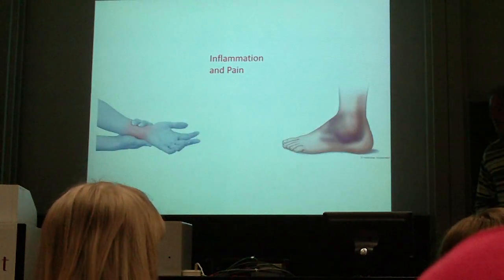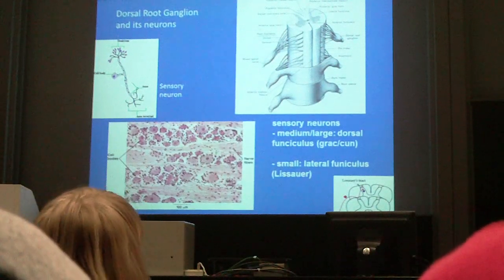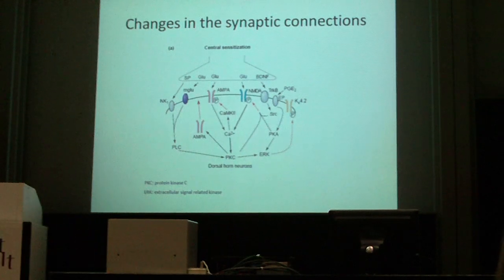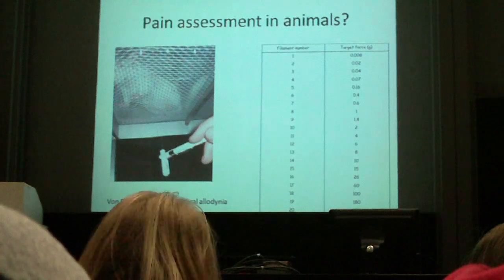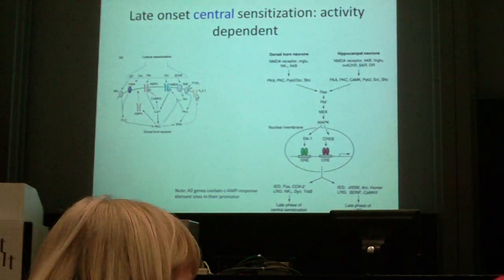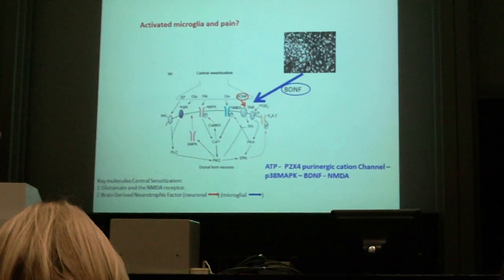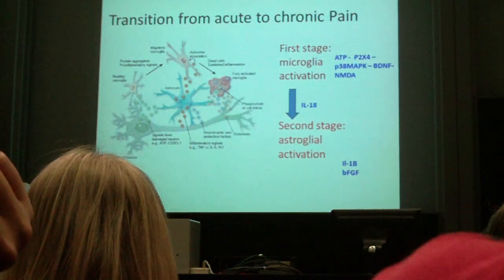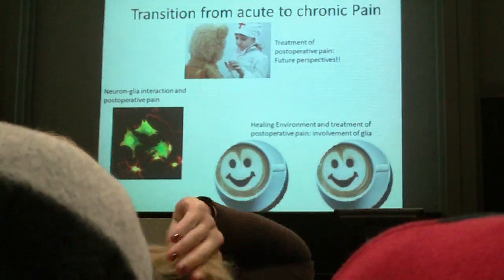HC - Inflammation and Pain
15-10-12